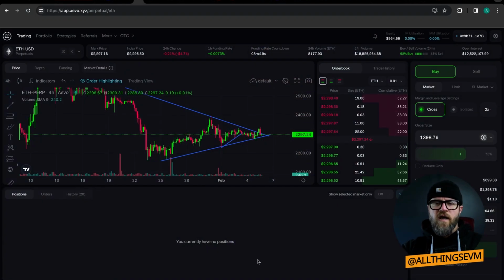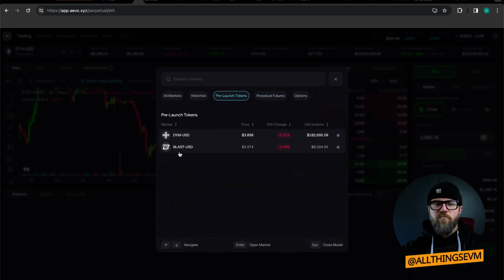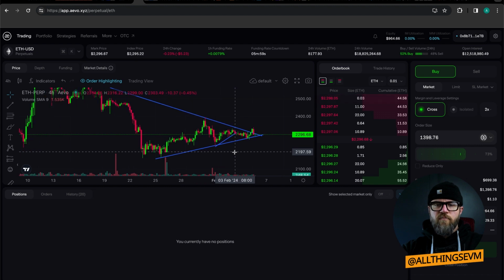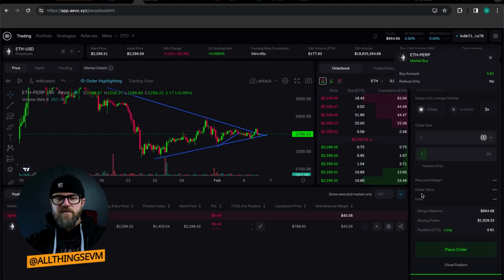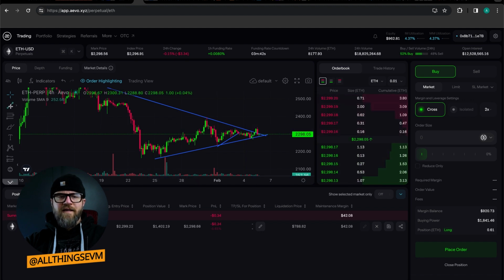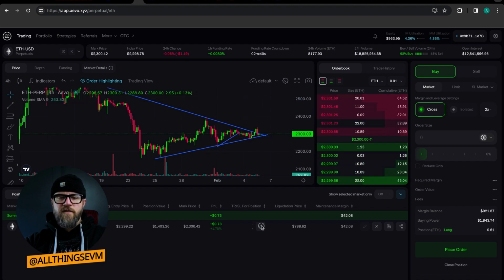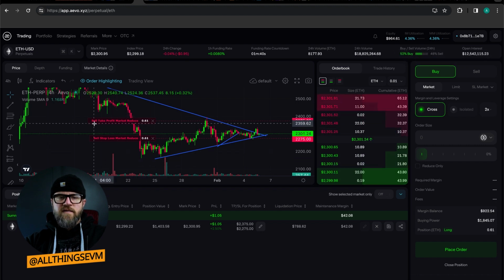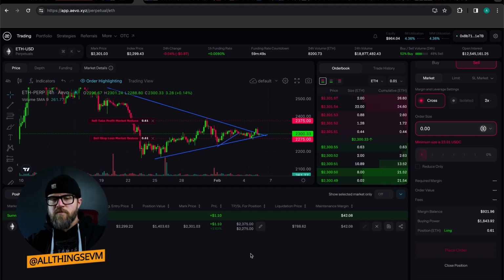$AEVO Airdrop Trading Tutorial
Just $1 to sign up for 30 days

Welcome to ALL THINGS EVM! My name is Aaron.  On this channel we’ll be talking about all things Ethereum compatible. I’m just a guy who wants to educate others about the Ethereum network because I believe it is the future of finance.